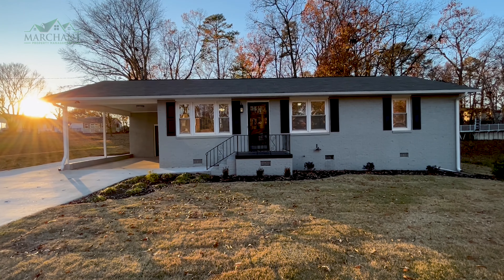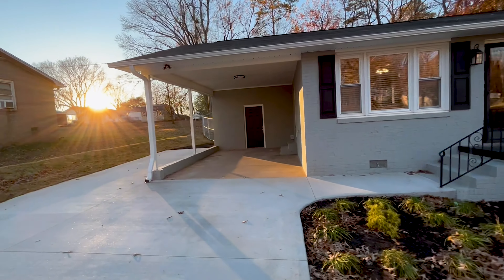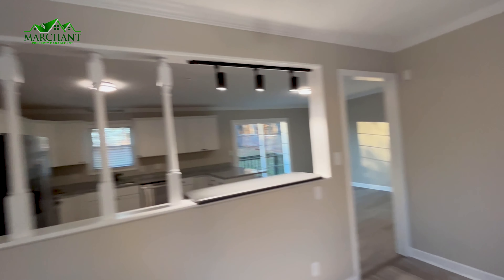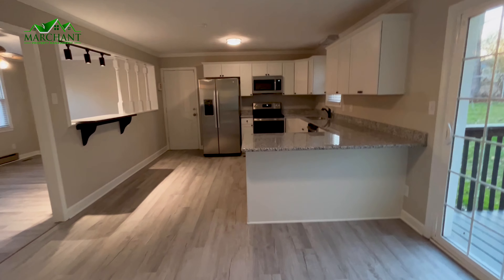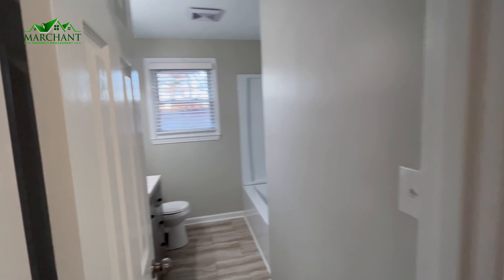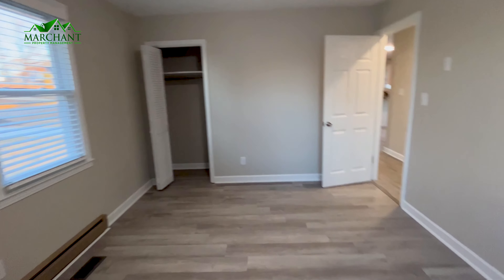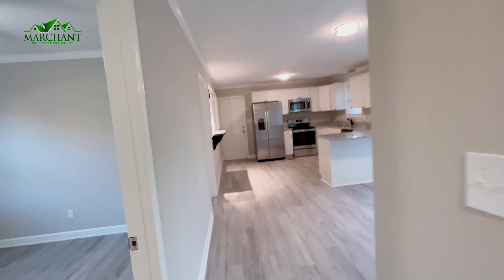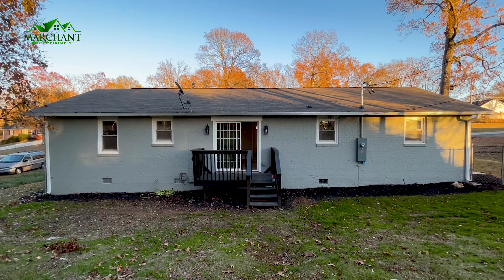Unlocking the Best Rental Homes in Greenville! 105 Sexton Street, Duncan (South Carolina) 29334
Don't miss out on this all-brick, beautiful, ranch-style home! You will love the spacious and flat yard with privacy! It is situated on a little over a half-acre of land for all your backyard needs. This home has updated flooring, fresh paint and a deck on the back porch! This home has a paved driveway with a single carport which makes parking easy. The street is nice and quiet with no HOA fees!! If you are looking for a home with a great location, then look no further. Conveniently located near I-85/SC 101 and less than 5 minutes to BMW!!!

100 W. Stone Avenue, Greenville, SC 29609

100 W. Stone Avenue, Greenville, SC 29609